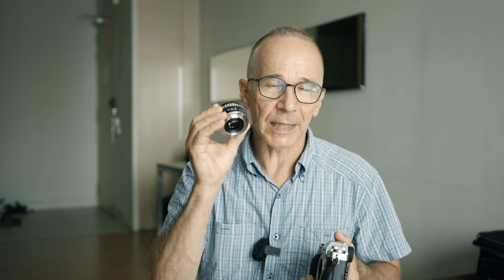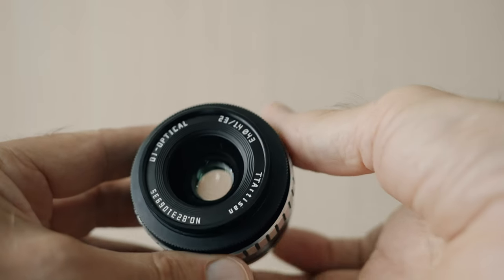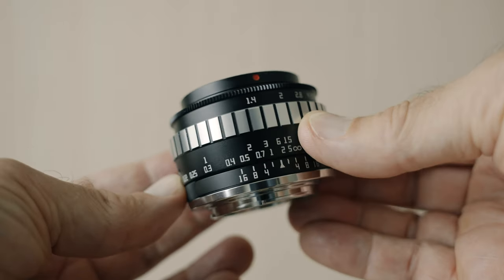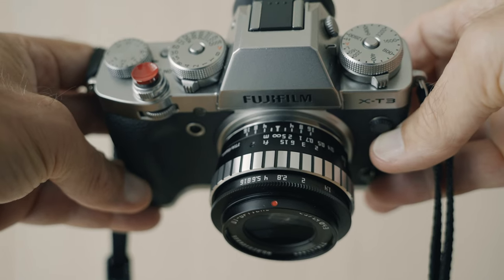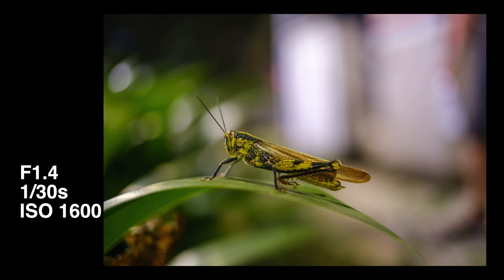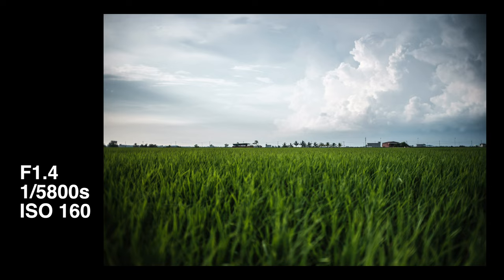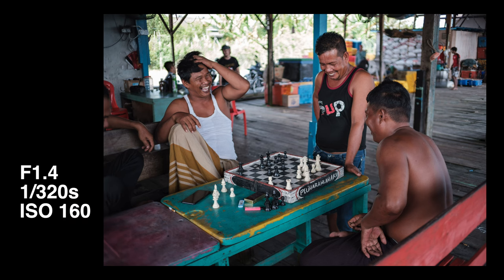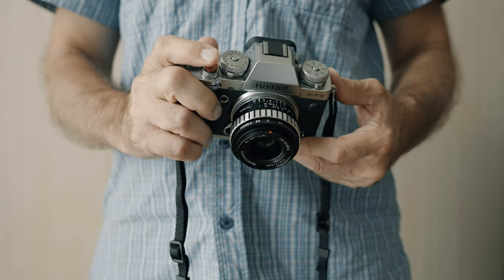TTArtisan 23mm –The Best Entry Manual Focus Prime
0:00 Intro
0:46 My Camera
1:09 Disclaimer
1:41 Build quality
2:20 Size Weight
2:36 Focus ring
3:15 Aperture ring
3:58 Min focus
4:11 No EXIF
4:41 Sharpness
5:07 Curvy focus
5:49 It doesn’t matter
6:22 Bokeh
6:48 LoCA
7:07 Backlight
7:22 Distortion
7:42 Great results
8:04 Price and value
9:02 Best First MF